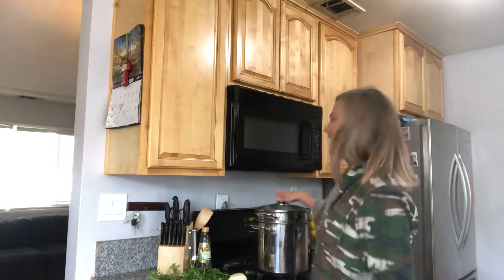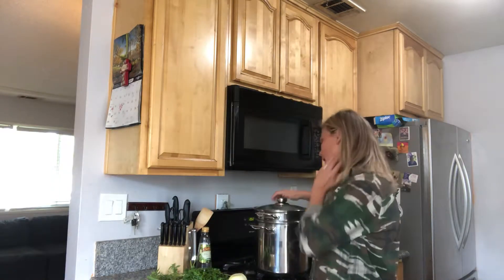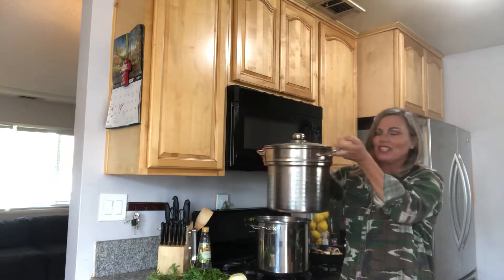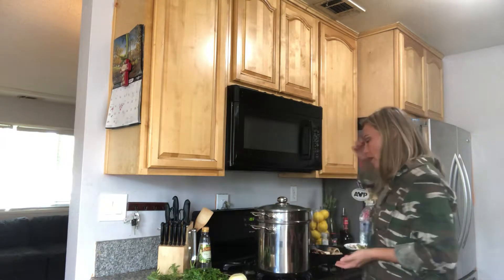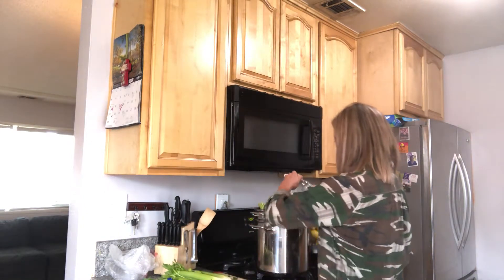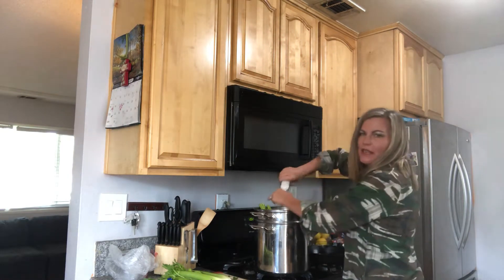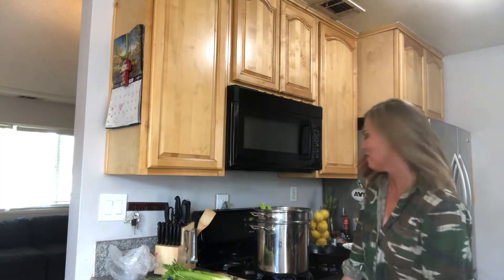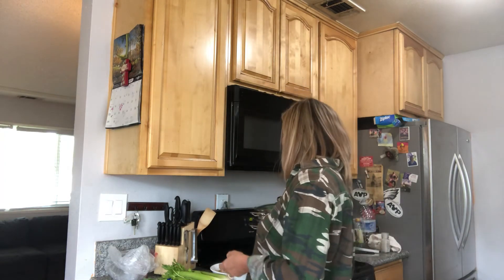How to make Bone Marrow Broth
Anti inflammatory Bone Marrow Broth